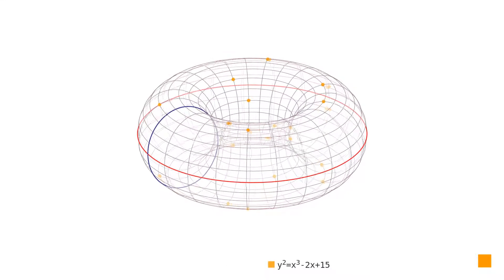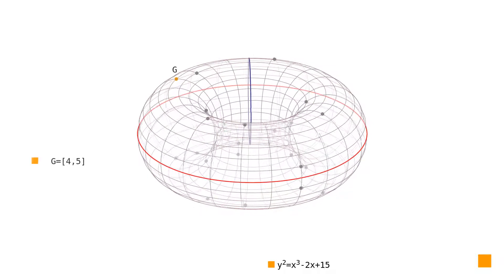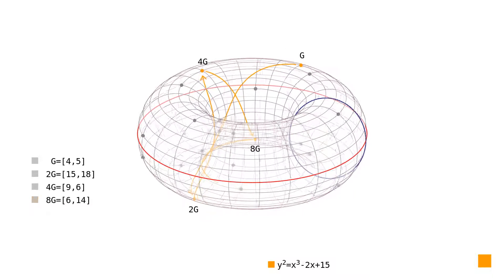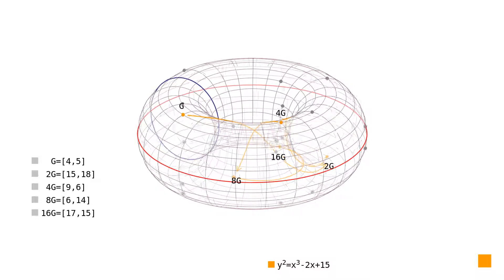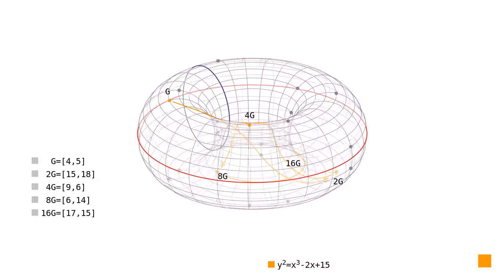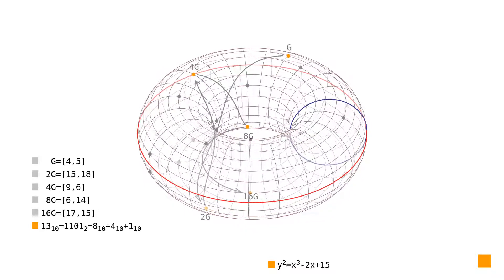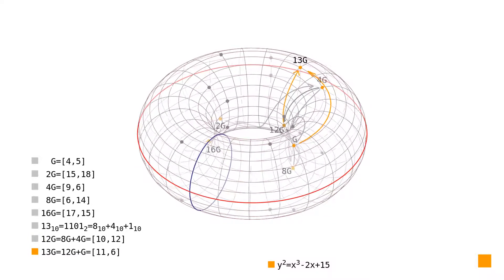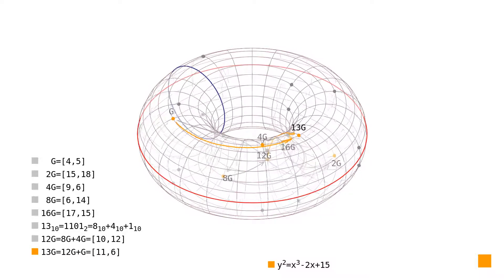Elliptic curves: double and add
Video for article showing the double-and-add algorithm in action on prime-order curve in simple Weierstrass form y²=x³-2x+15 over GF(23). This algorithm is used for performing fast scalar multiplication of points on elliptic curves.